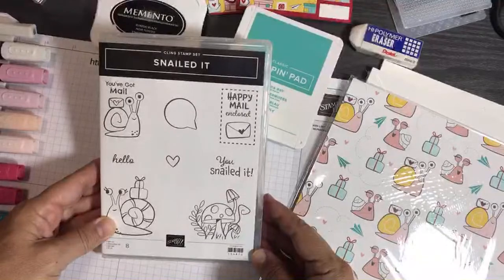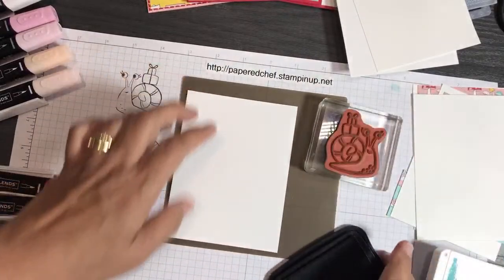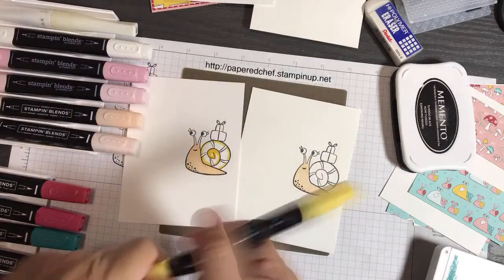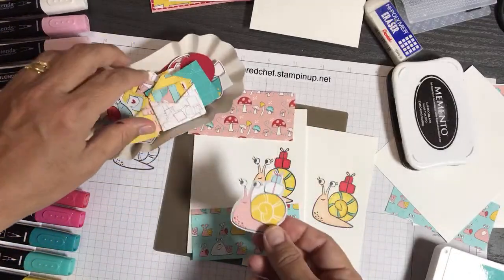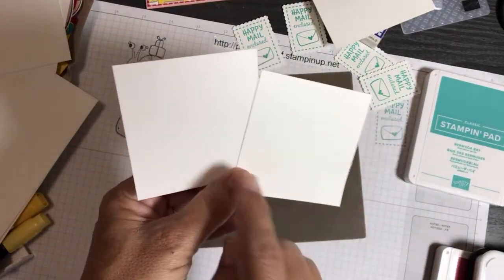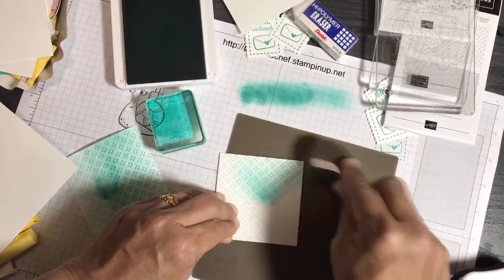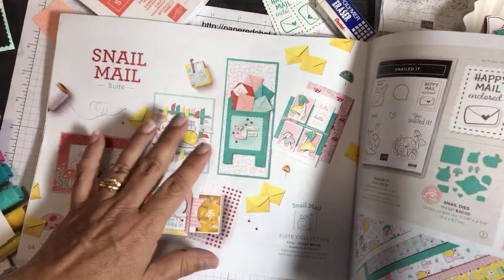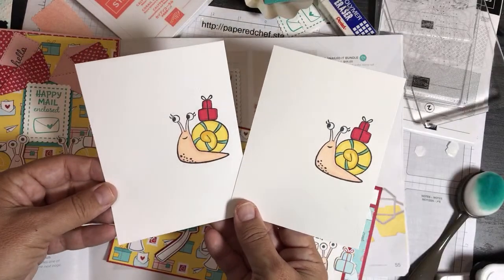Ink It Up! - Coloring with Stampin’ Blends & Basic White - Snailed It Stamp Set by Stampin’ Up!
2021 January to June Mini Catalog